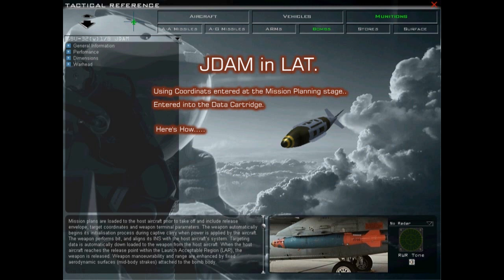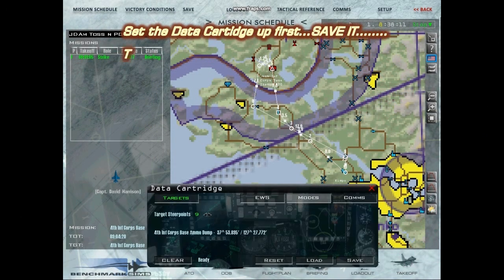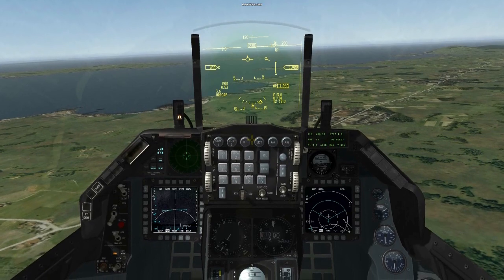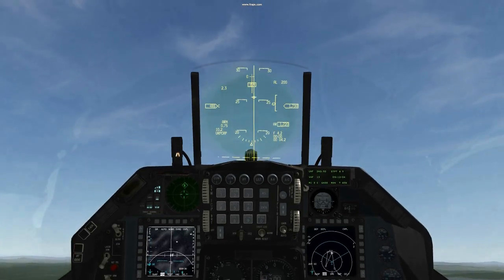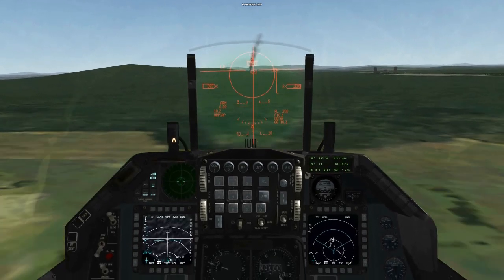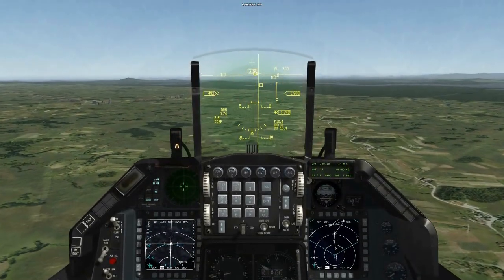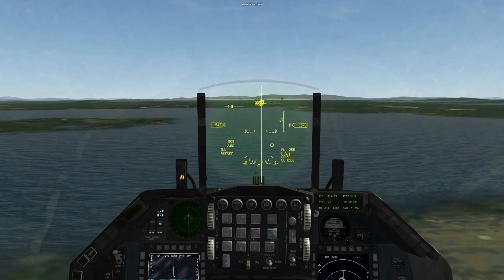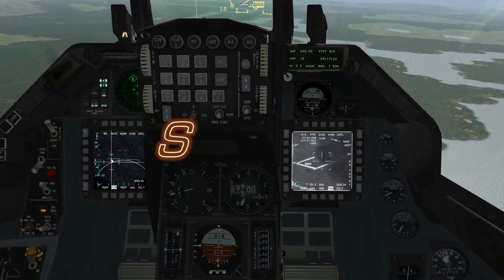BMS Falcon JDAM in LAT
JDAM in Low Altitude Toss. The principle to use GPS coordinates, entered into the Cas, onto the jet and initialised into the JDAM. This delivery method works without a radar lock or TGP lock. Its GPS coords and the guidance is on the weapon. Filmed in bright sunlight, this works well in murk and at night against heavyly defended, fixed, high priority targets.
A precision weapon and an aircraft that can get the job done. A way to "dismantle" our Enemy!